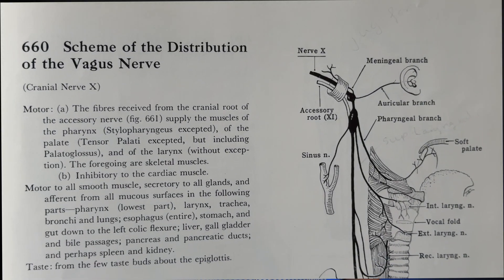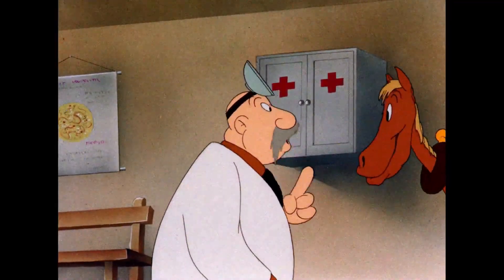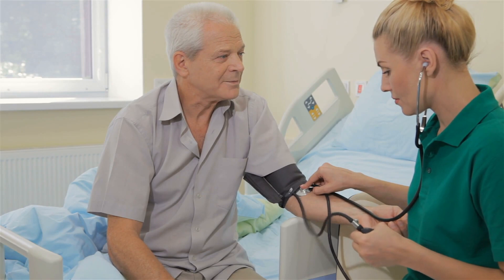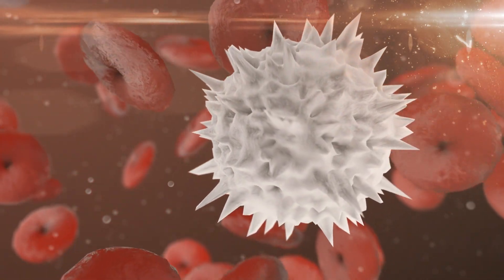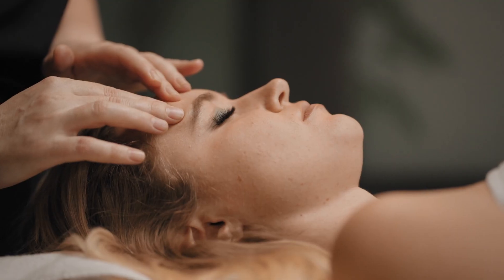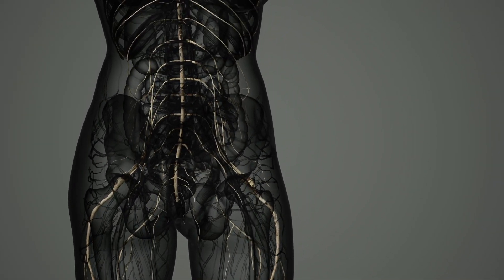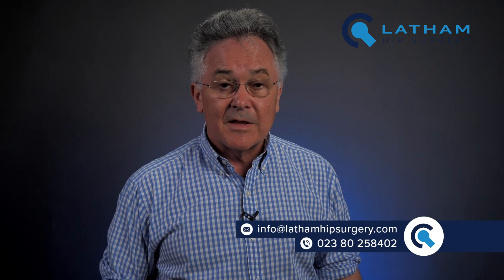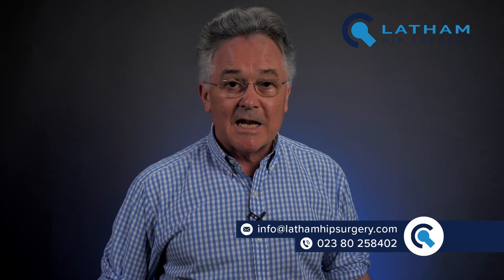What does the vagus nerve do?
The vagus nerve has been getting a lot of attention recently. It is the 'rest and digest' nerve that co-ordinates and regulates all sorts of connected functions like speech, breathing, blood pressure and digestion. Recent evidence has shown that it also has a role in modulating inflammation in the body. In this video we'll have a look at the anatomy and functions of the wandering vagus nerve, and how different therapies might harness its healing powers.

If you would like more information, please get in touch:
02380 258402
00:00 Introduction
00:15 What is the vagus nerve?
00:58 Where is it?
01:40 What does it do?
02:33 The vagus and inflammation
03:00 Stimulating the vagus
04:39 Summary